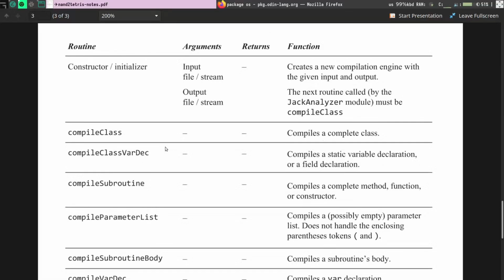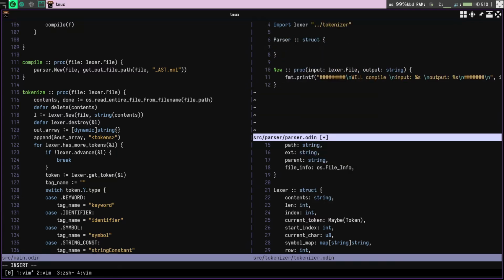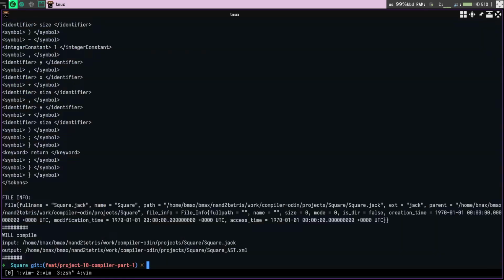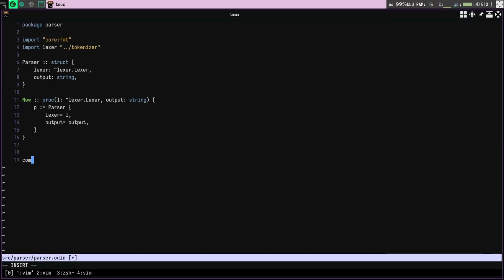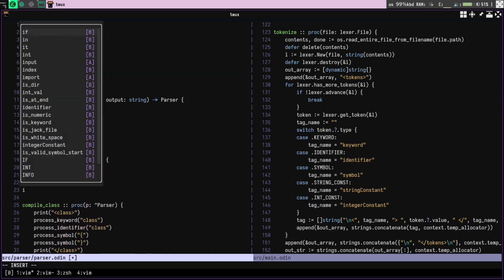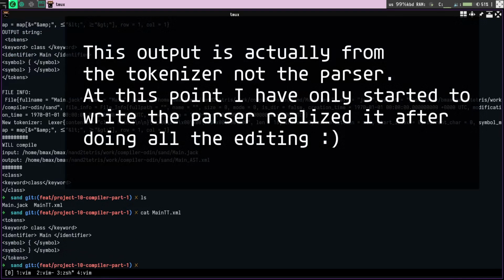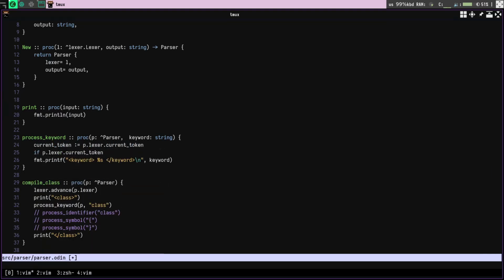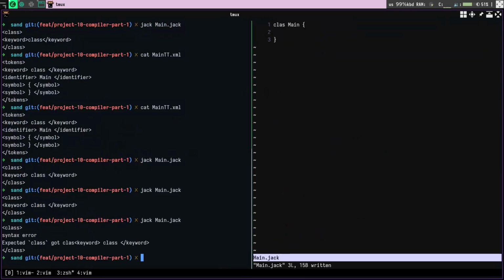Nand2tetris - devlog5 - Compiler part1 - Parser in Odin - day 2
This is dev logs of development of jack compiler for the nand2tetris project 10
Currently writing the Parser in Odin programming language.
In this video I'm implementing the ability to parse an Empty class.